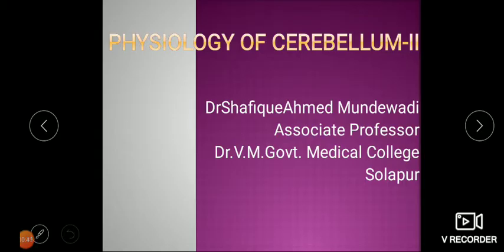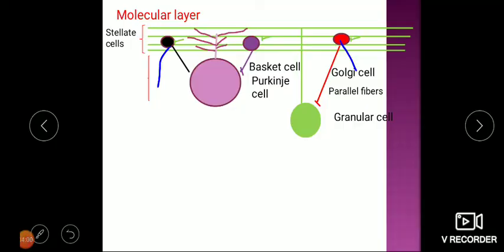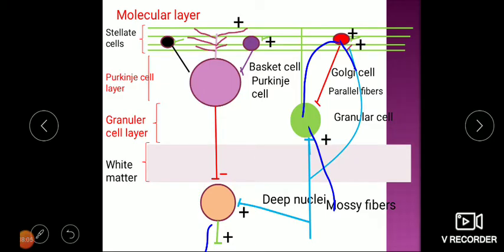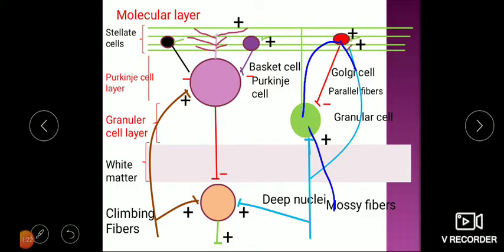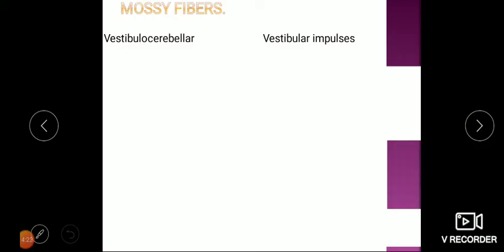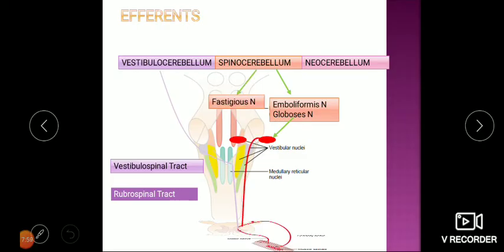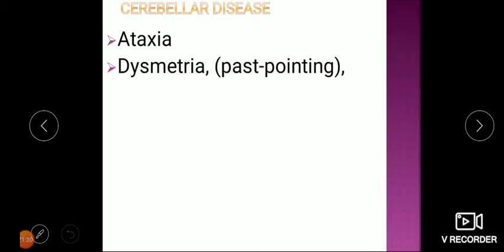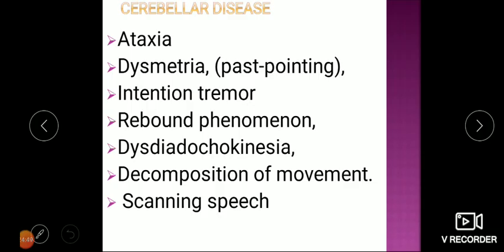Cerebellum -II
Physiology of Cerebellum -II: